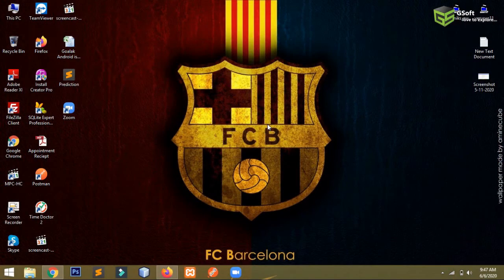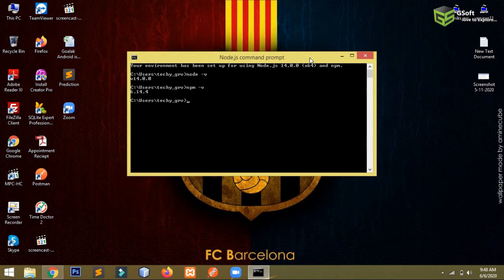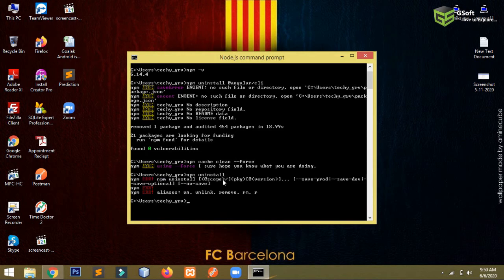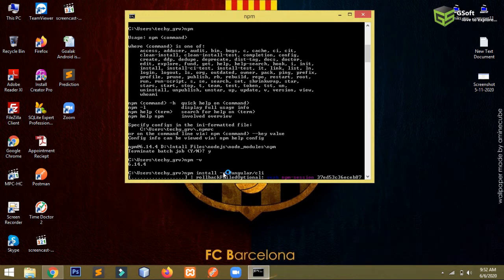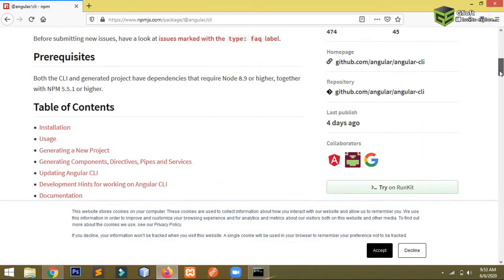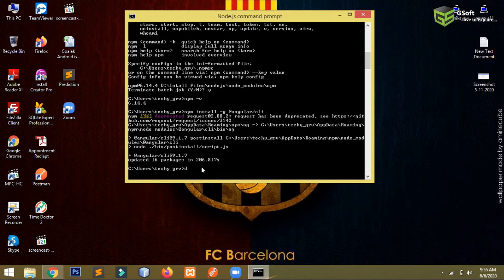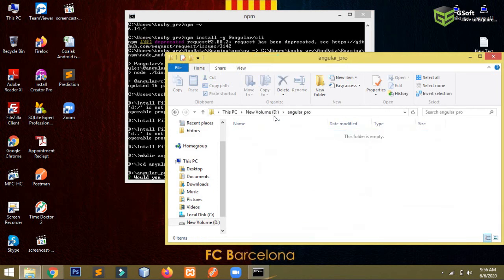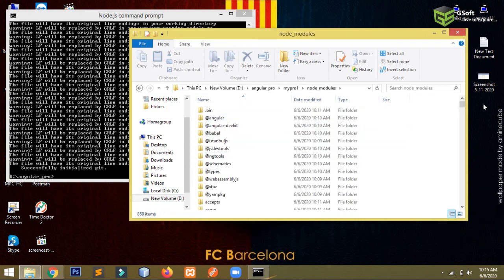how to setup node js and angular on windows | installation guide | angular tutorial #1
hello guys here im starting with with angular 8.

In this video i have shown the first step that how you can download and install node js, npm and angular globally on your windows system watch the video till the end.

Installing Node.js Tutorial
How to Download & Install Node.js